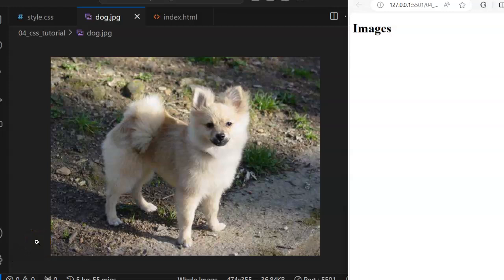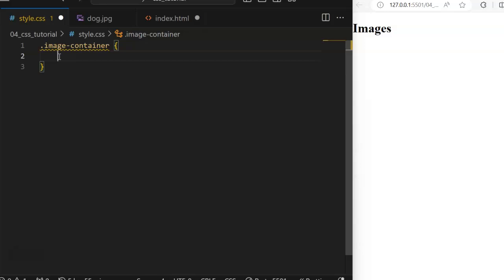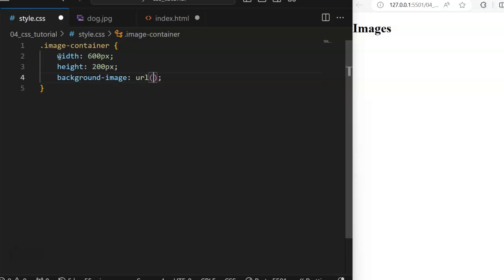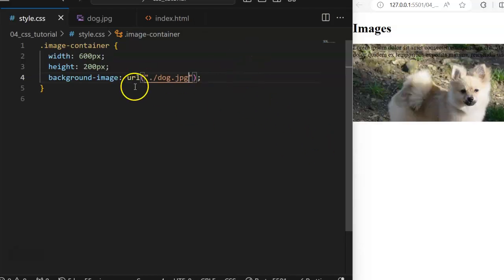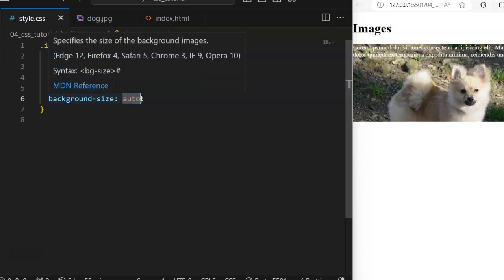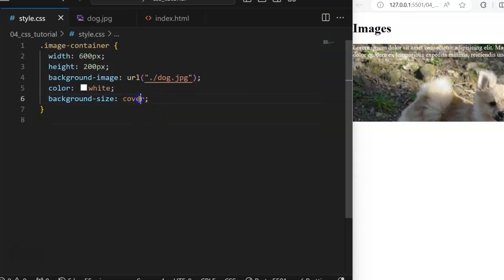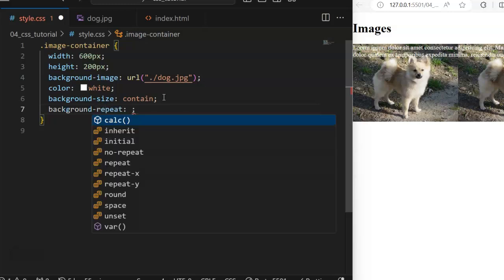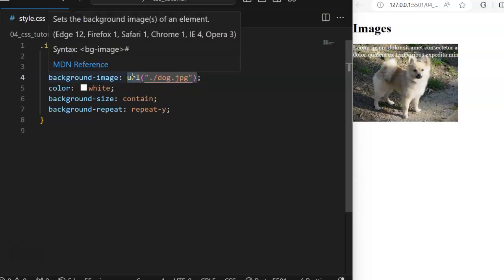Working with images in CSS | HTML & CSS Tutorials for Beginners | Full Course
This HTML and CSS tutorial video gives you a comprehensive tutorial on how to work with images in CSS. Essential for beginners! 📝💻